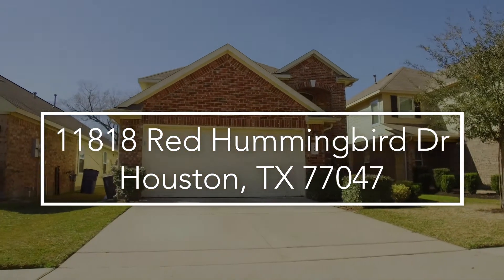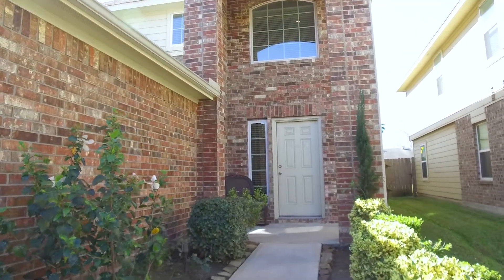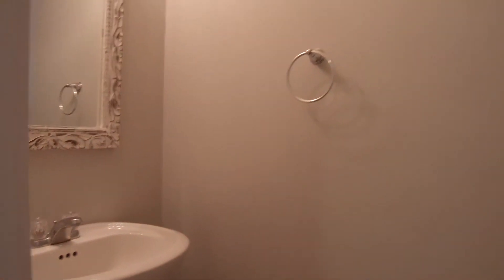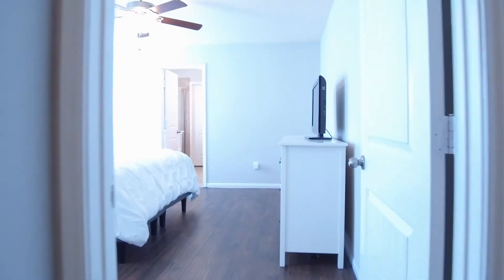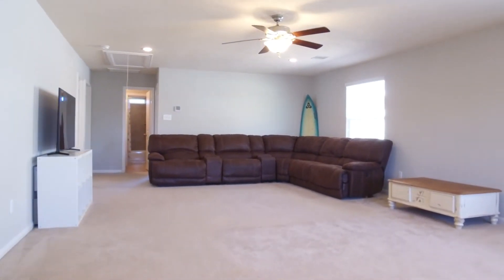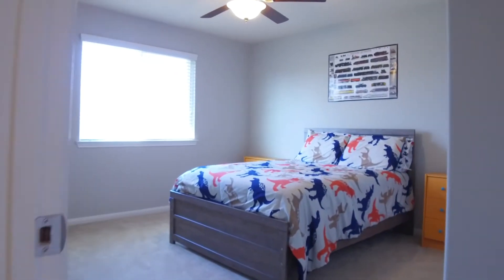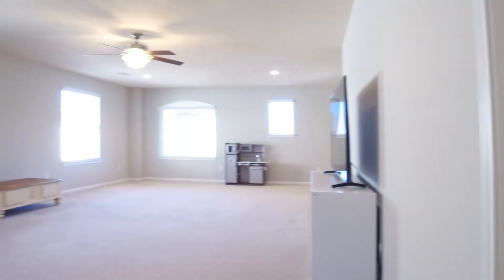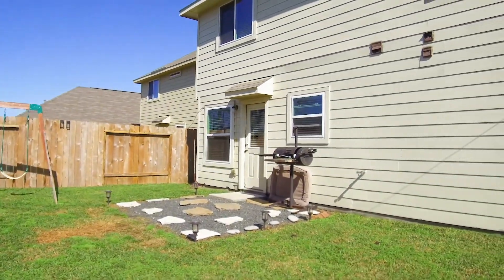11818 Red Hummingbird Dr, Houston, TX 77047 With Voice Over